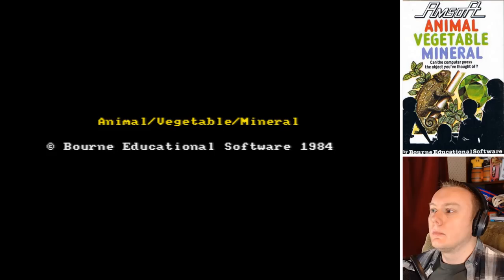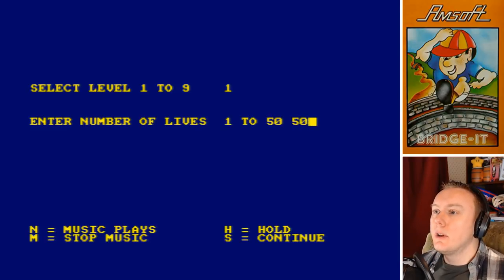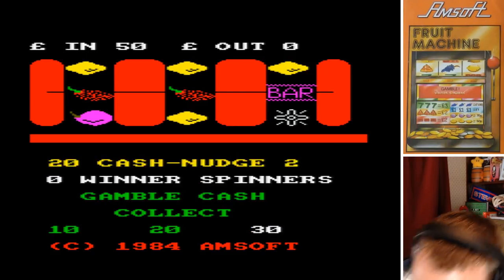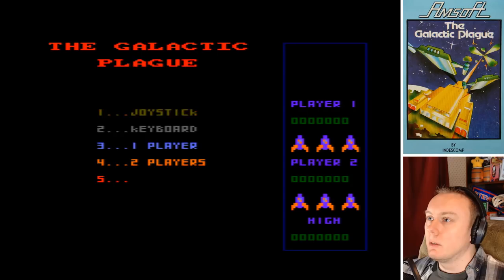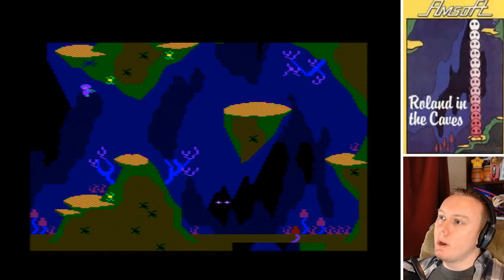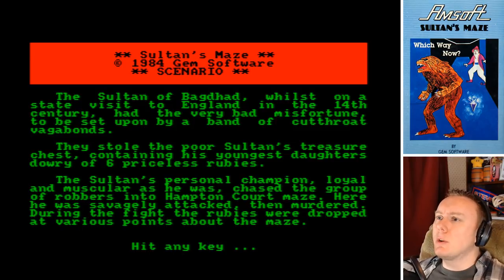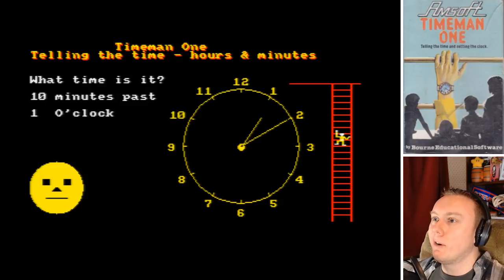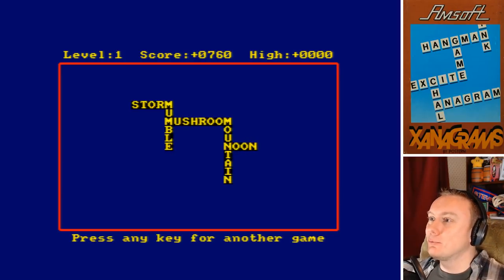The Amstrad CPC "Amsoft" 12-pack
Pre-order my book about games! UK / International

A (hopefully not boring) look back at these iconic Amstrad games.

All of the stuff I do online is completely free but, if you'd like to support my online work, the best thing you can do is: